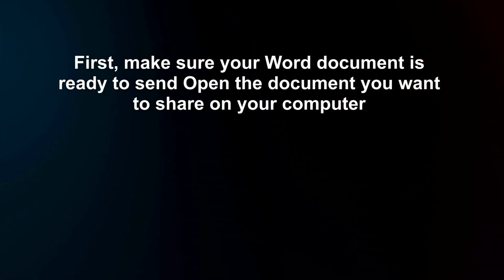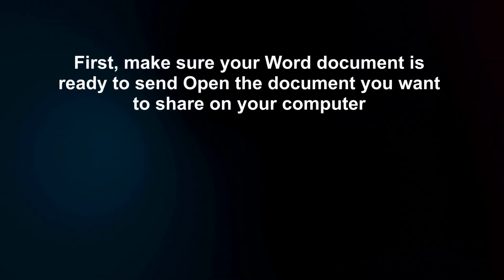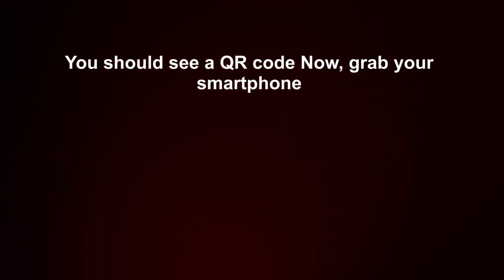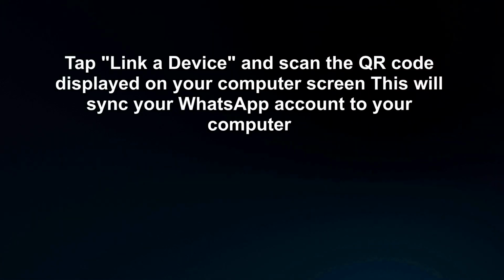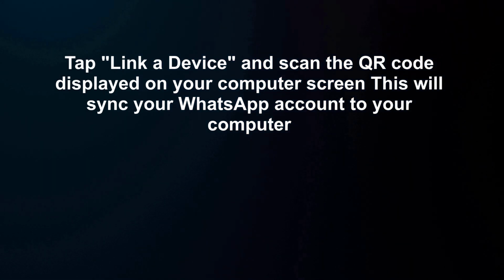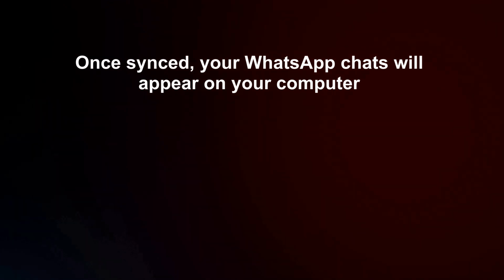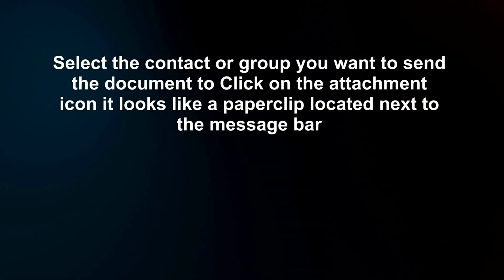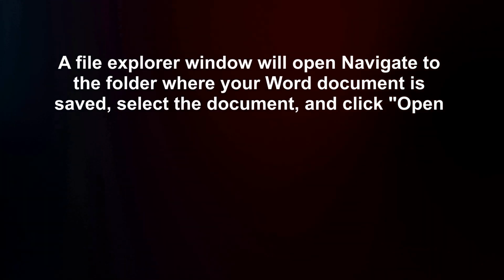How To Send Word Document On Whatsapp From Pc Or Laptop - UPDATED!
How To Send Word Document On Whatsapp From Pc Or Laptop provides a straightforward tutorial on sharing your Word documents via WhatsApp from your computer, making collaboration and document sharing easier than ever. Share your work effortlessly!

00:00 Sharing Word Documents on WhatsApp
00:11 Open Word Document
00:15 Open WhatsApp Web
00:20 Scan QR Code
00:32 Select Contact and Attachment Icon
00:36 Select Word Document
00:42 Send Word Document